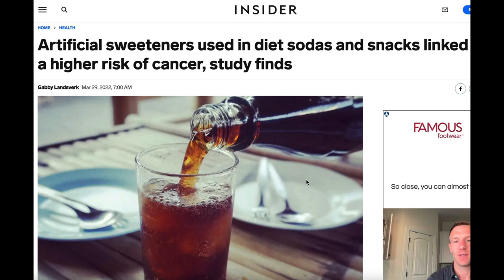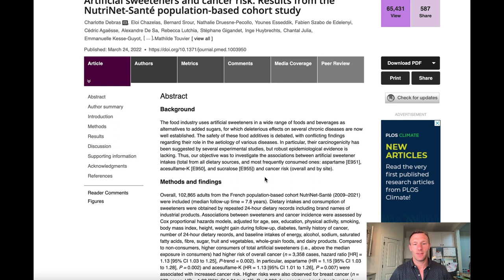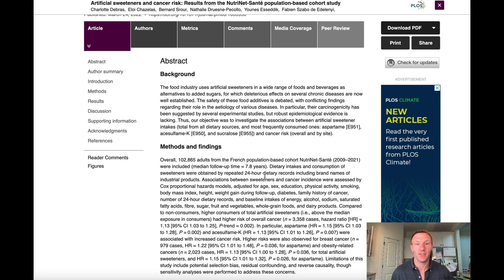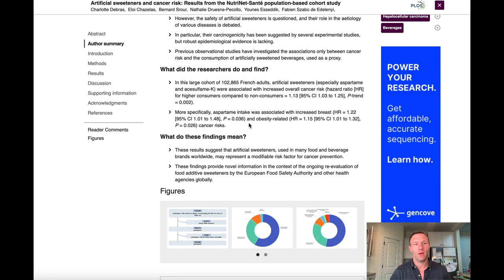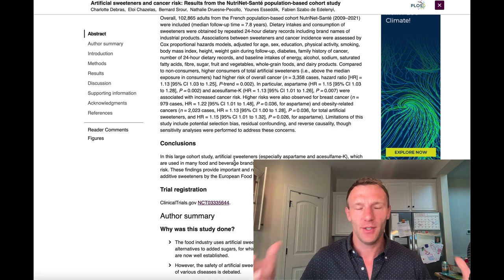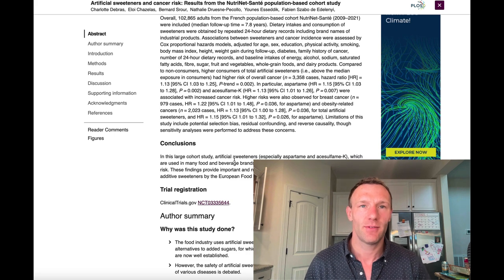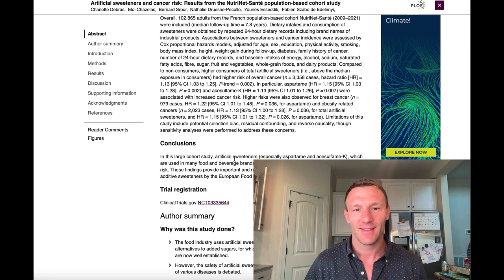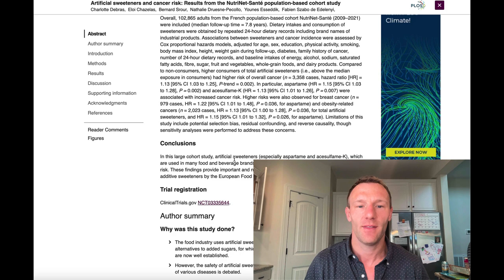Diet Sodas Cause Cancer?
New study looks at the association of artificial sweeteners and cancer risk in a cohort population.

If wanting to listen to my brother and I discuss artificial sweeteners and weight, take a listen here: